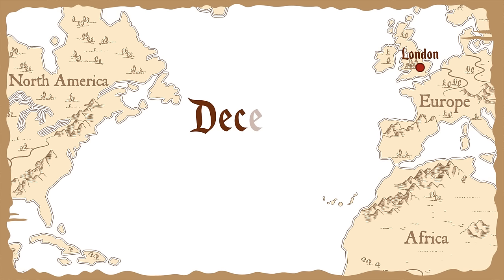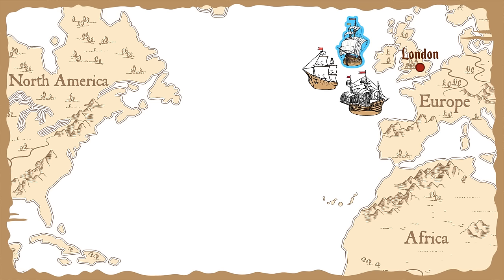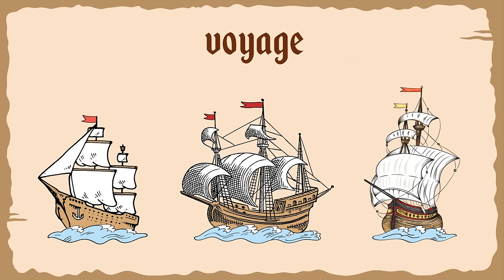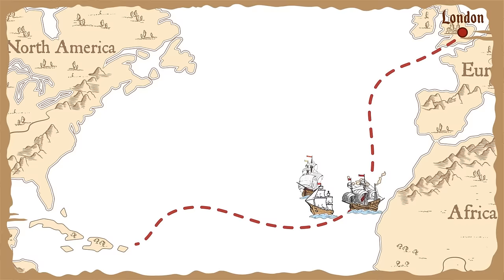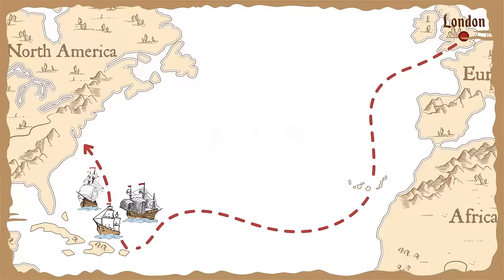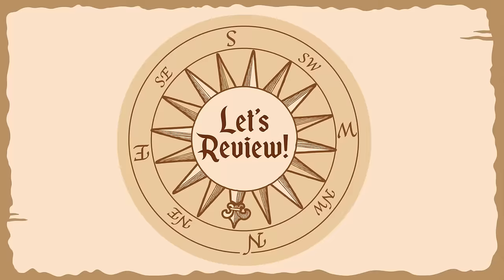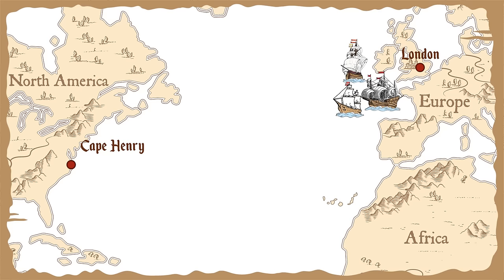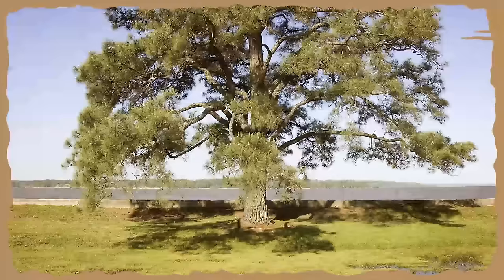Jamestown Settlement | Jamestown Colony | Educational Story for Kids | Kids Academy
Jamestown Settlement | Jamestown Colony | Educational Story for Kids

Journey to Jamestown is a famous story, and it is taught to schools at preschool and kindergarten level. The tale covers the journey for kids who embark on a journey to Jamestown, and they learn more about each other on the way.

The tale discusses the stories of two kids belonging to the Jamestown settlement in Virginia in the year 1608. The story features Elias, a boy, who has traveled from England. He works with the barber-surgeon and he helps the colonists to conquer disease spreading across the world.

Also, the story also talks about Sacachocan, a Native American girl, who has the gift and ability to heal people. She crosses her path with Elias, and they both find their common grounds as healers. But, the main head of the Elias Colony betray her tribe, and it makes her hesitant to trust the colonists, which also include Elias.